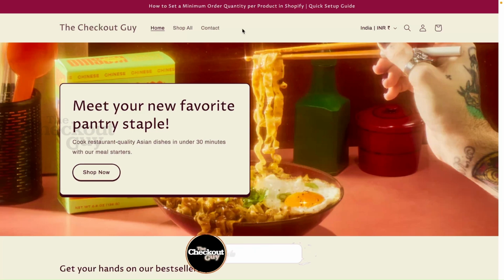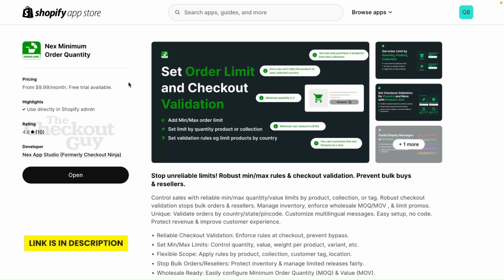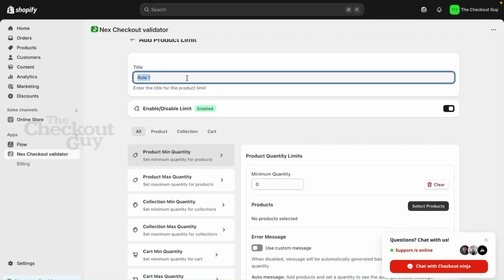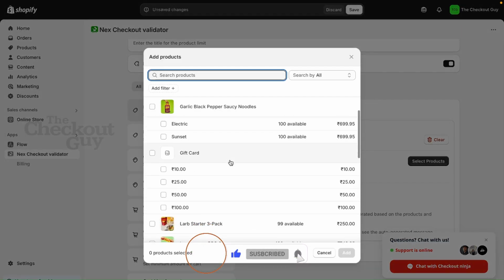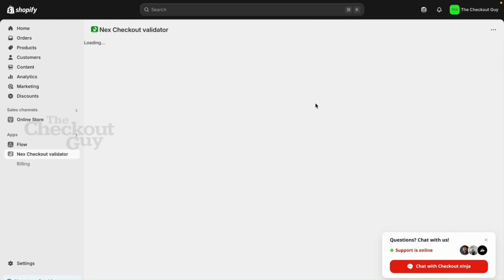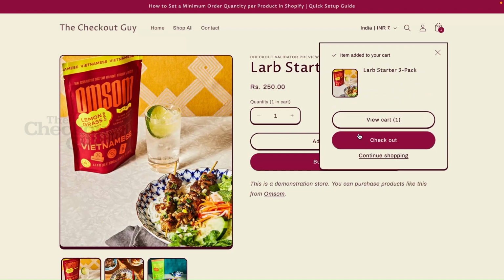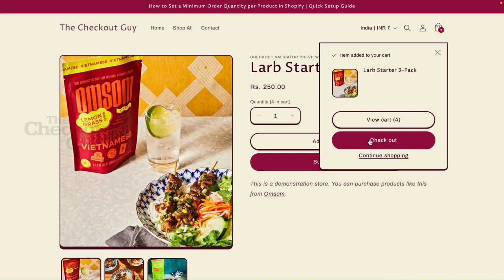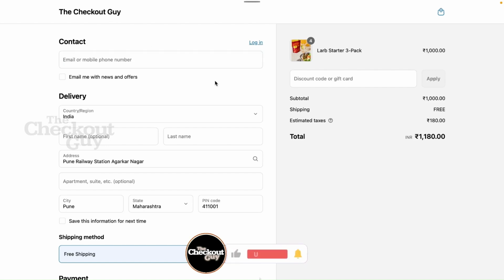How to Set a Minimum Order Quantity per Product in Shopify | Quick Setup Guide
Stop losing money on tiny orders—enforce a minimum quantity for each product in your Shopify store without writing a single line of code! In this quick setup guide, we’ll show you how to install, configure, and test a checkout validation solution so every sale meets your minimum requirements.